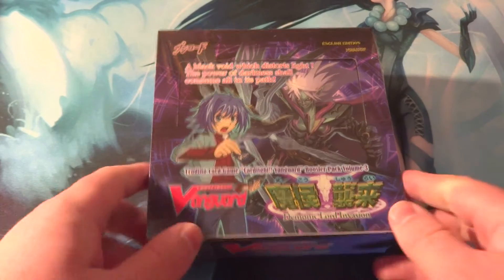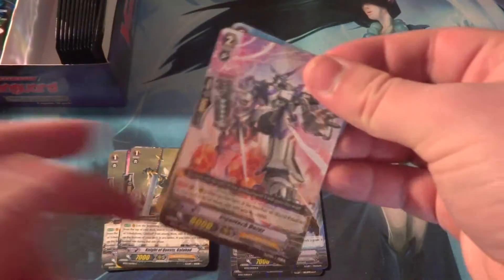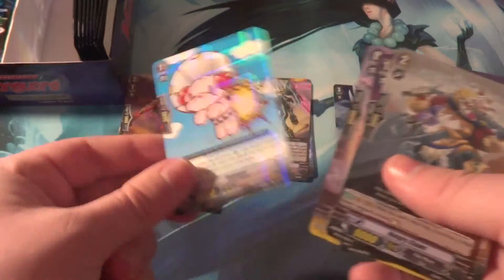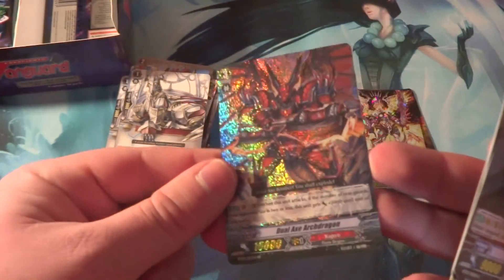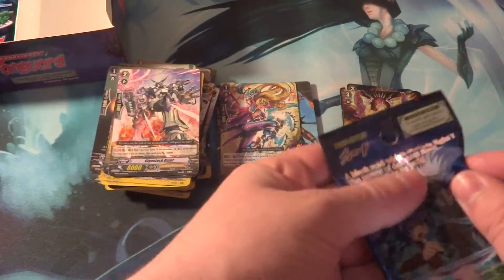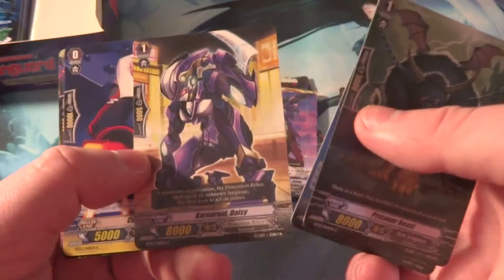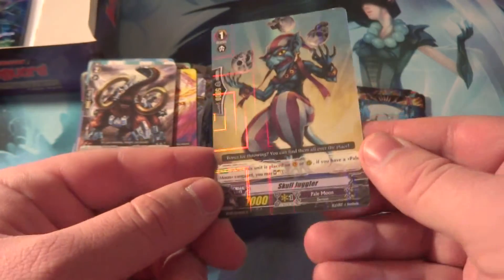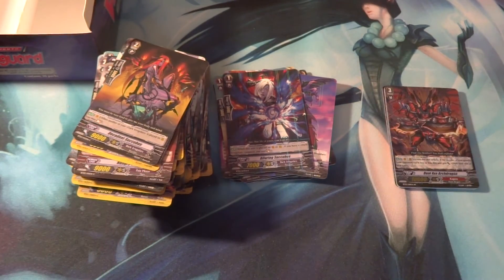Cardfight Vanguard! G! VGE BT03 Demonic Lord Invasion Box Opening 2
For more card game related things and product reviews!